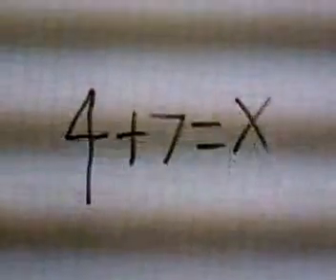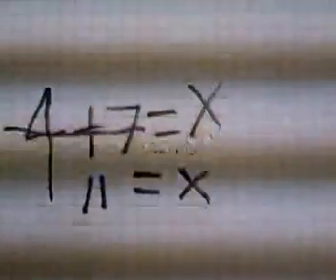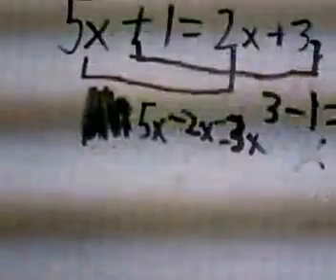Integer Problems #2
More HELP